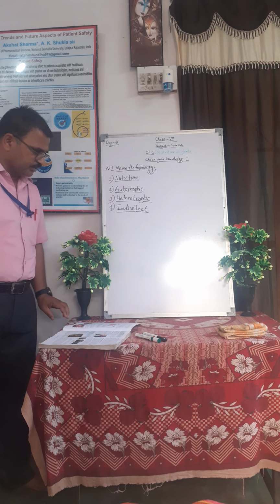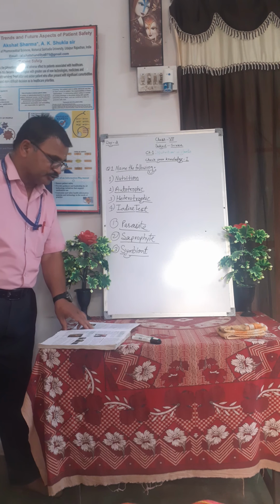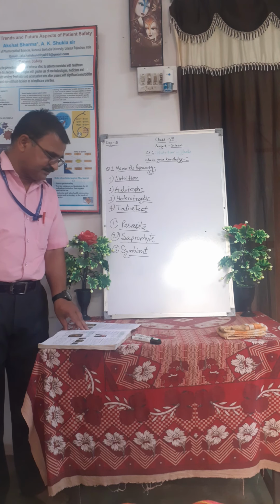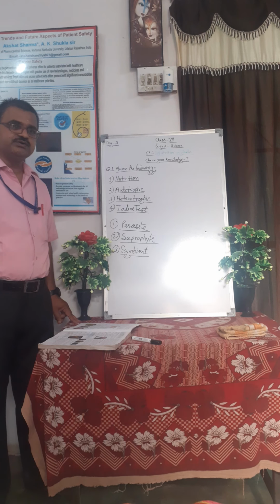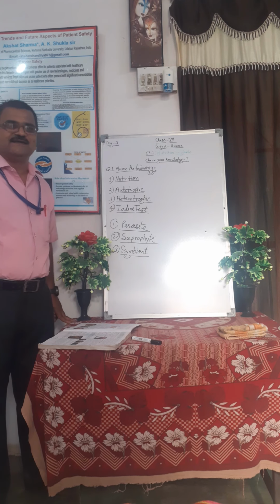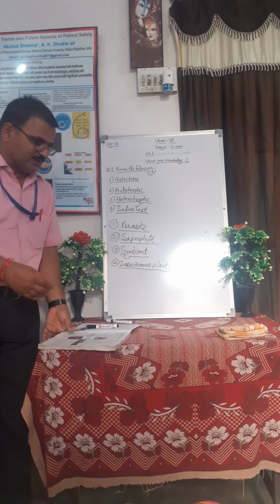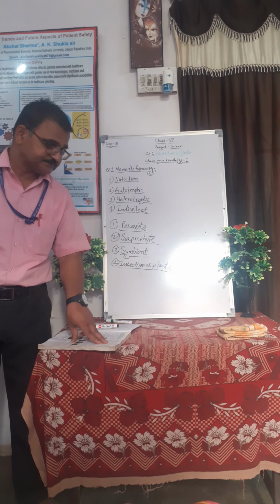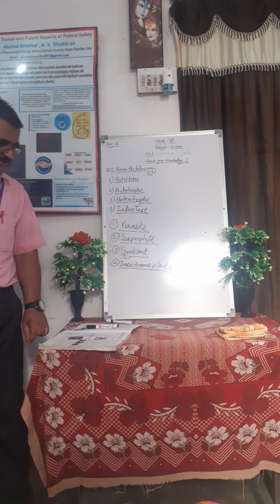Emmanuel Bundi | Class 7 | Day -2 | Nutrition in Plants